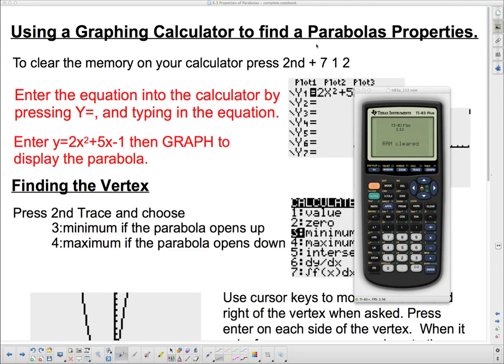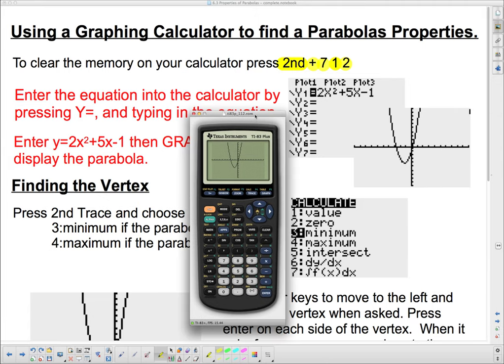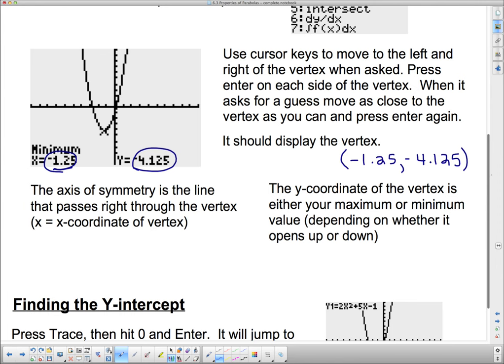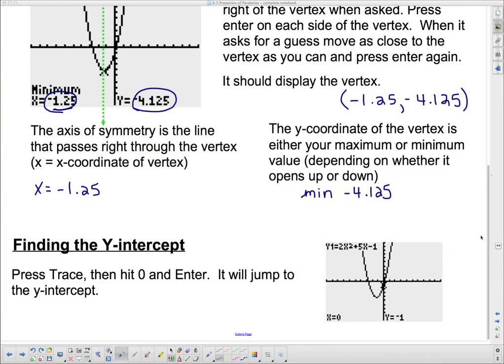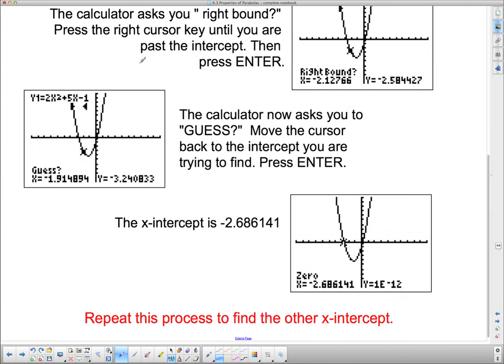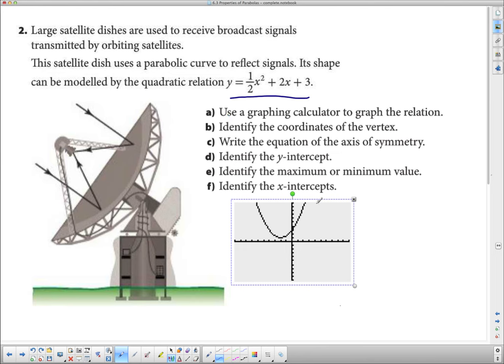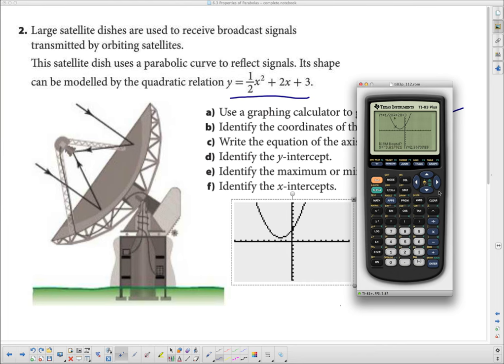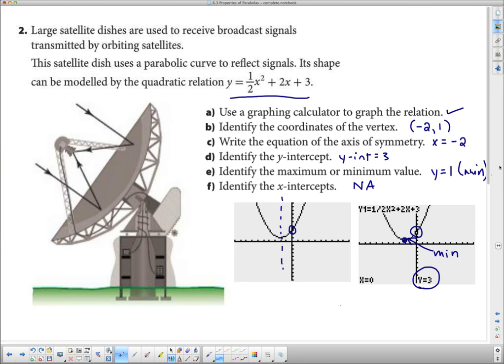MFM 2P U6L32 Properties of Parabolas